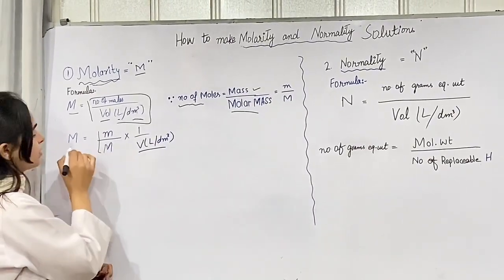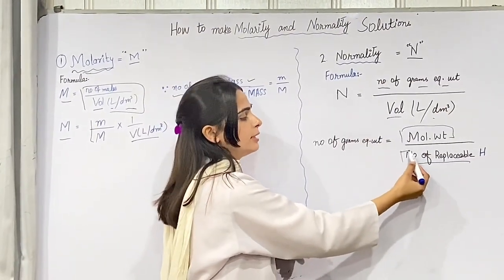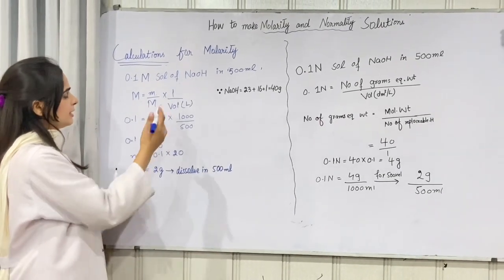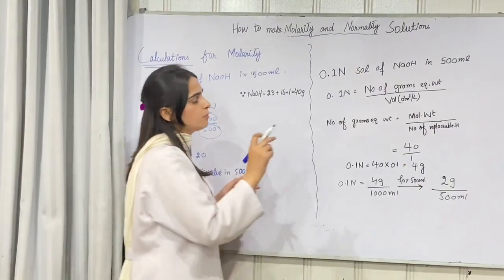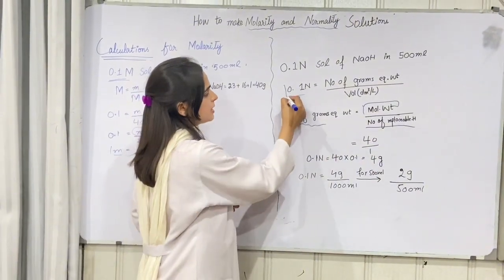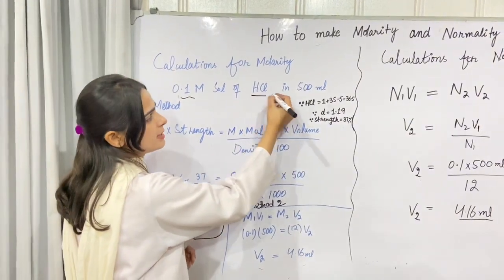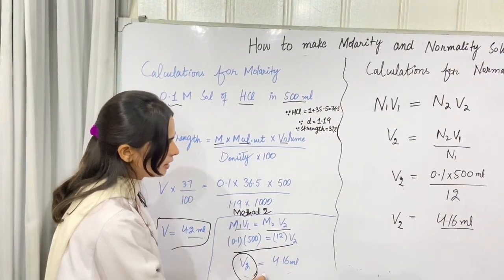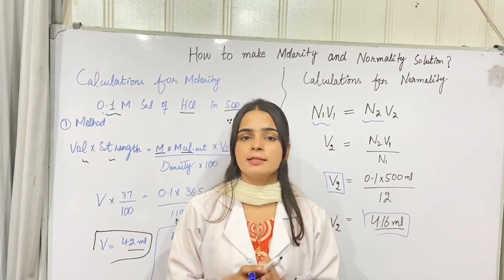Preparation of molarity and normality solutions of solid and liquid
In this video you will learn how to prepare molarity and normality solutions in a very comprehensive way👩‍🔬